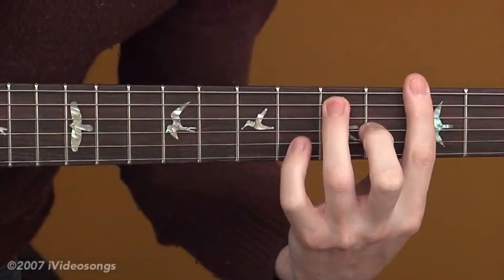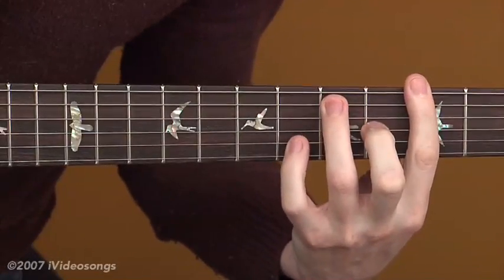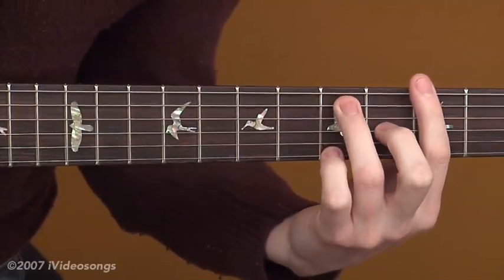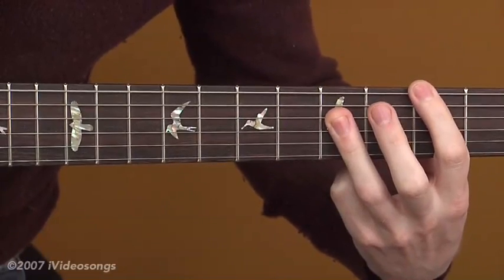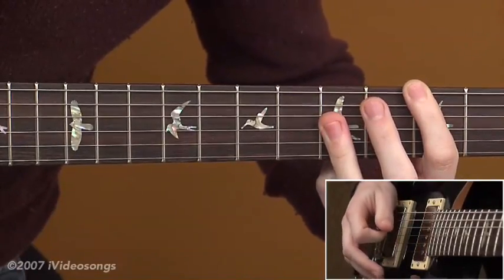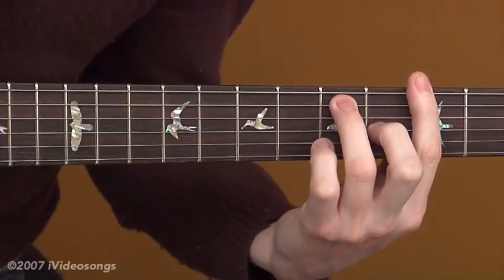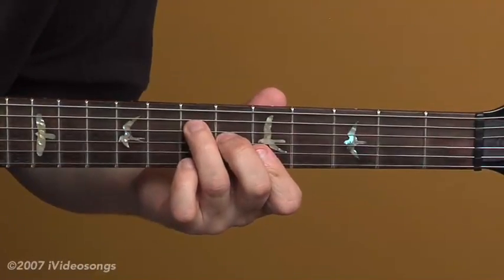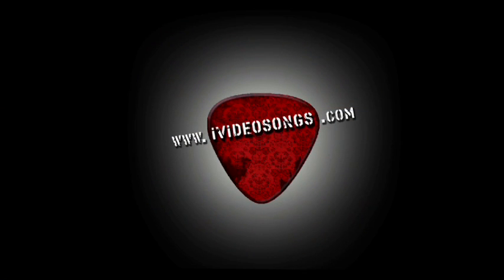Blues Chord Embellishments Part 2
Combining elements of previous lessons for a variety of techniques that will keep your blues comping interesting. Part 2 of 3. Videos here are in parts - for free downloads of the full, uncut, high quality videos, go